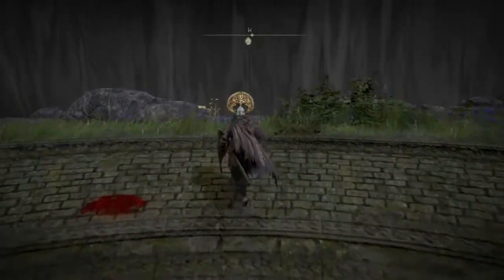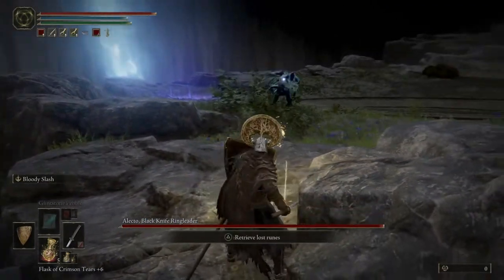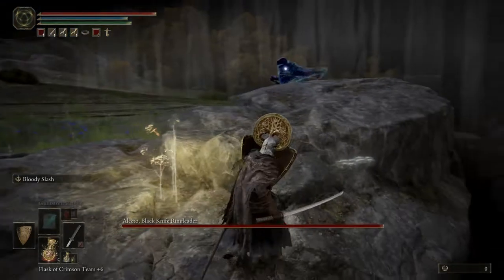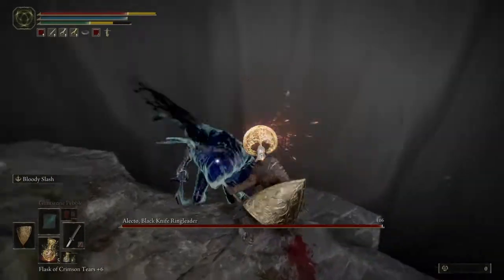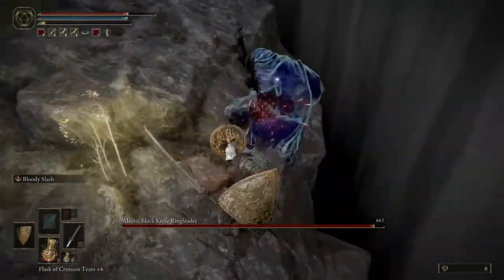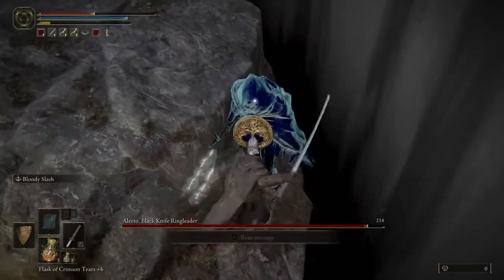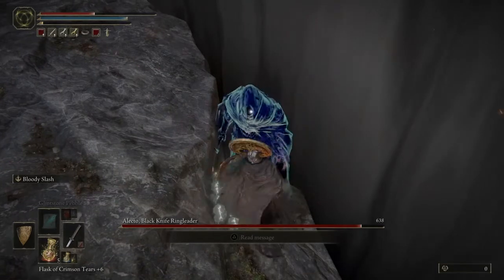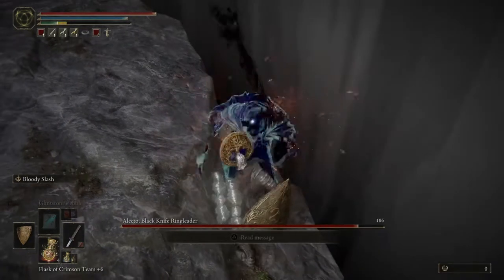How to beat the Black Knife Ringleader for the summon